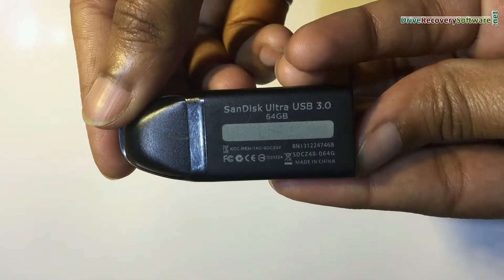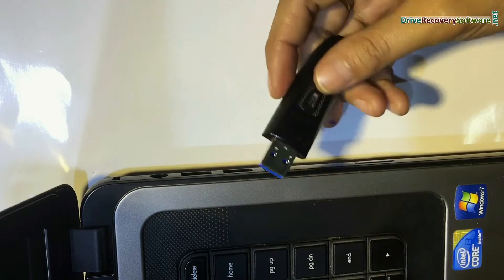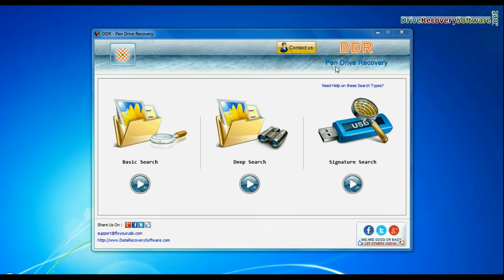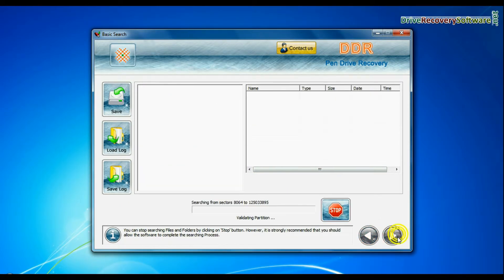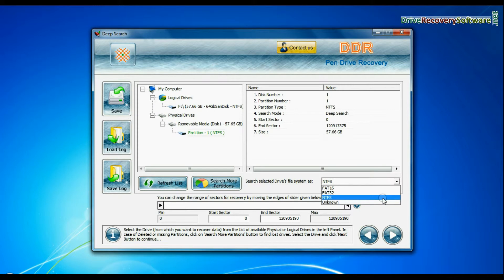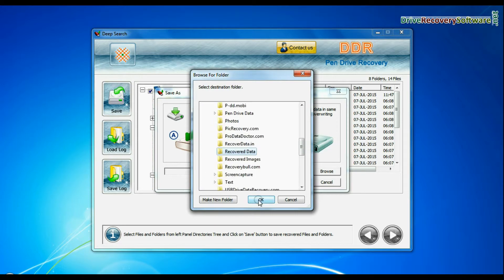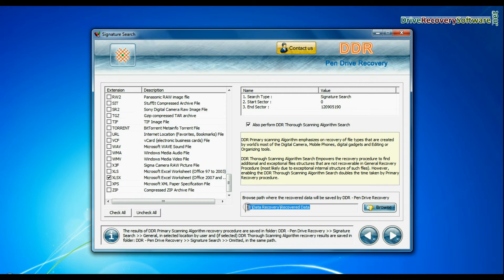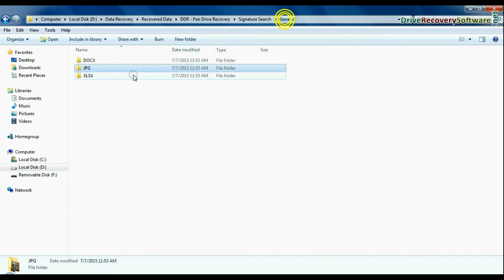Recover deleted data files from SanDisk Ultra USB Drive by using DDR Pen Drive Recovery Software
In this video you will learn about how to recover data files from SanDisk Ultra USB Drive by using DDR Pen Drive Recovery Software. Software enables you to recover data lost due to improper device handling, logical error, virus attack, accidentally formatted memory card or any other similar data loss reason.